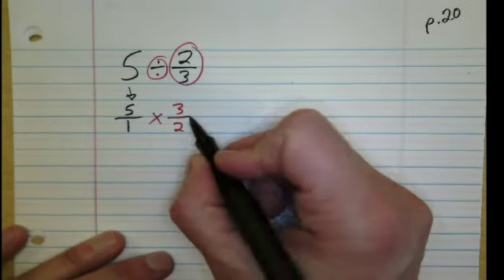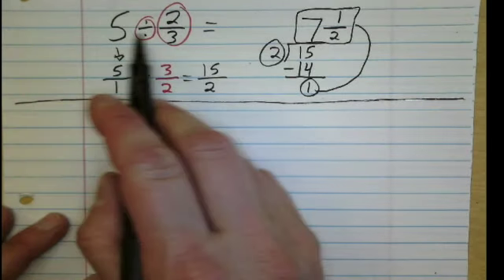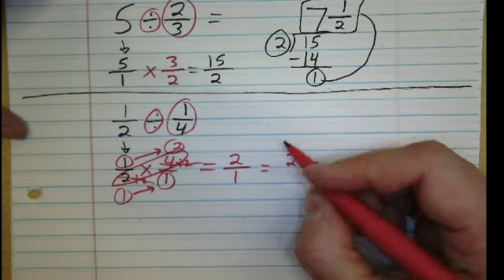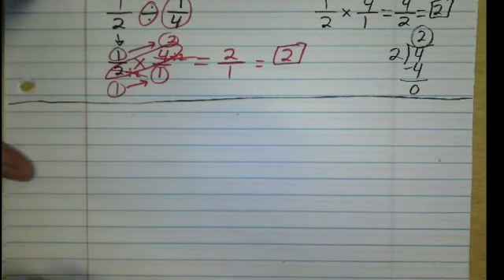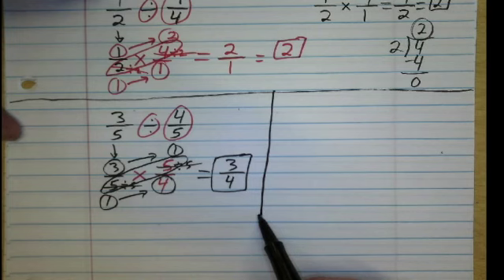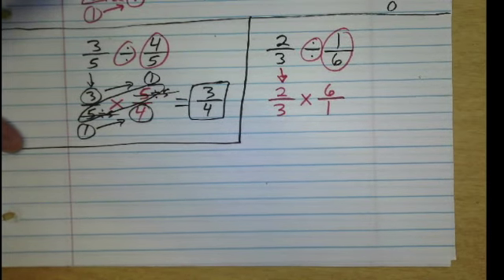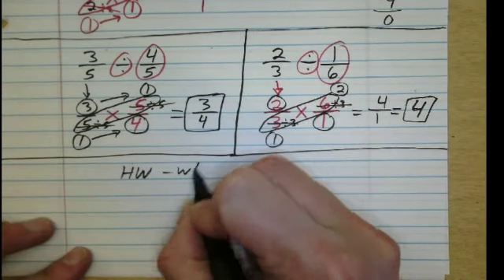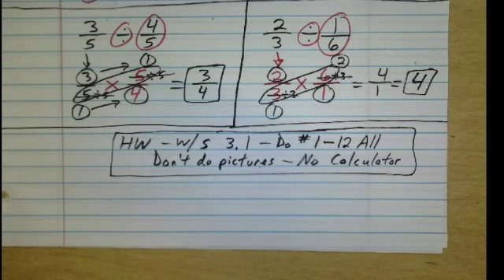p. 20 NS.1 Dividing Fractions Continued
This video is about p. 20 NS.1 Dividing Fractions Continued